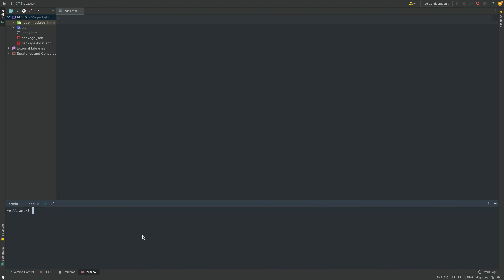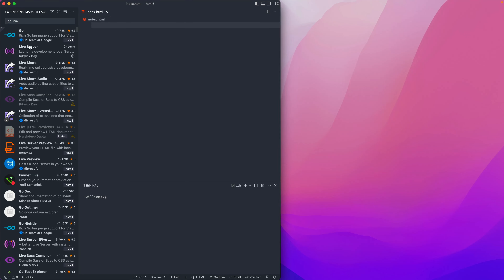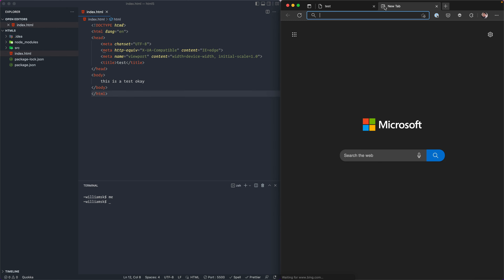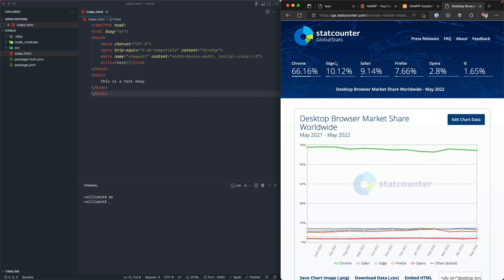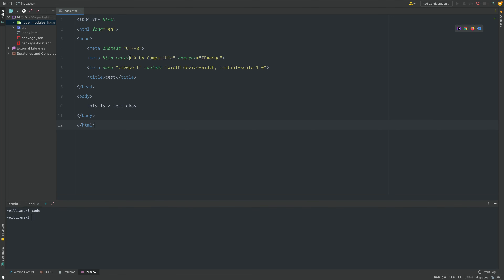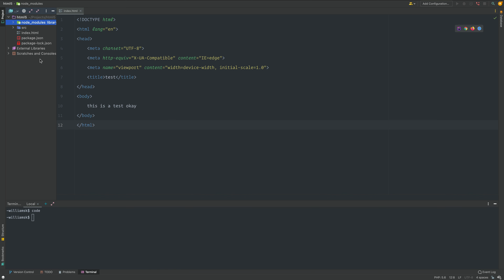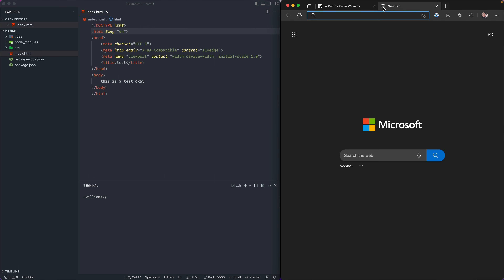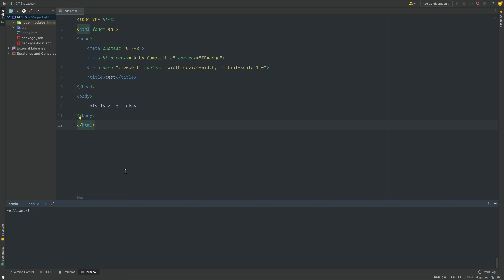Master Web Development: No CSS Skills Needed for this HTML5 Setup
How to Achieve an Excellent HTML5 Setup, Even If You Don't Know CSS!

📃  If you are a beginner, let's talk about how to eliminate the guesswork for the best code editor for your html learning path.

To start it depends on how your html project is structured. Items such as a good code editor or text editor that you can grow with are numerous. To list a few you have sublime text 4 editor, open-source visual studio code,  atom, and even the powerful classic notepad++ download and the list goes on.

How do you setup your html website? Well, there are a lot of options for a good html setup template. This lesson will try to explain some of the options that are available for you to try.

Next up you will need to somehow mimic a local webserver or service for your platform. Whether your choice is Nginx or apache it's up to you. There are a ton of options out there so check out this lesson to give you a heads up.

Lastly, we address a html5 local webserver setup using a modern browser to render your document content. There are some benefits of using the laravel valet with html5. However, this approach is not necessary to get started. You have the benefits of using WAMP MAMP XAMPP and even web browser sandboxes as viable alternatives.

0:00 | Intro
0:09 | text editors
0:39 | looking at vscode
1:08 | localhost web-servers
1:56 | modern browsers
2:32 |  valet approach
3:34 | Web Sandboxes
4:24 |  key points
4:53 |  closing remarks

⏰ RELEASE SCHEDULE ⏰

Do you have any questions, tips, or ideas about getting started with your html5 setup and code editor? Or which local webserver setup is ideal whether it's mamp, wamp, or xampp? It's hard to eliminate the guesswork, but having the right plug-ins like vscode extensions can make all the difference.

Be sure to watch the lesson on understanding html tags and attributes.

Let us know if you learned something new about the perfect website html5 setup for beginners tutorial in the comments section below!

🔥 ABOUT US 🔥

🔮 RESOURCES  🔮

Code Editors / Text Editors

  🎵 MUSIC CREDIT 🎵

MONNAZBEATS - Are you Serious?